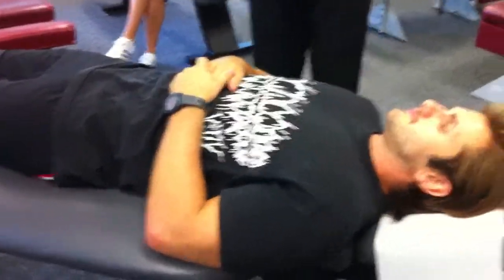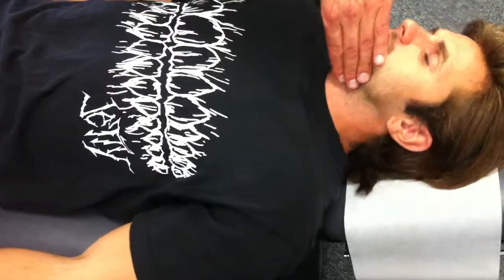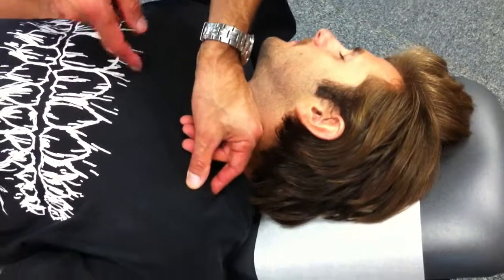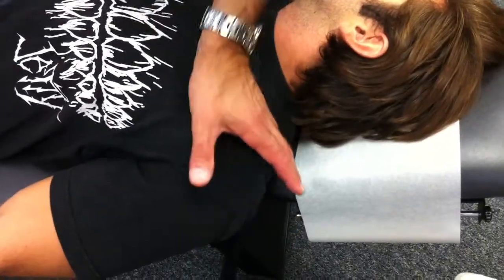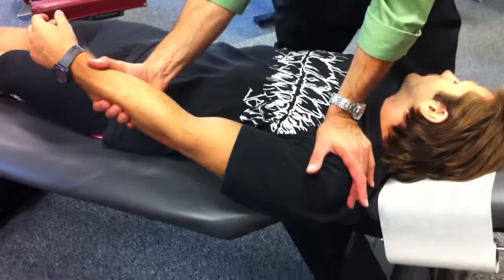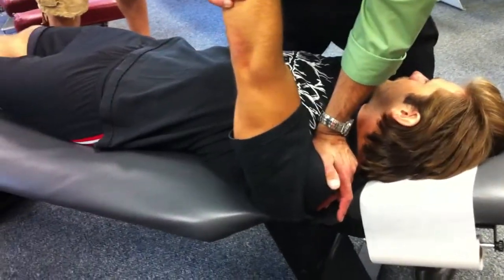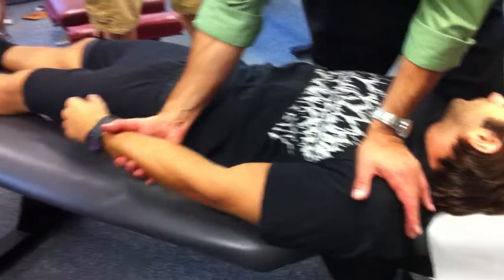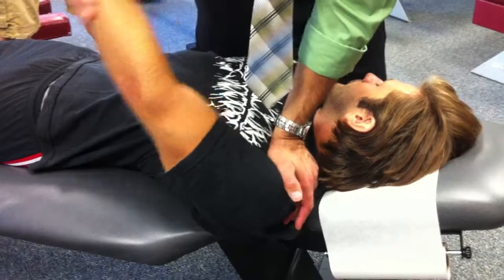4Th-Acromioclavicular AC joint A-P glide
4Th-Acromioclavicular AC joint A-P glide